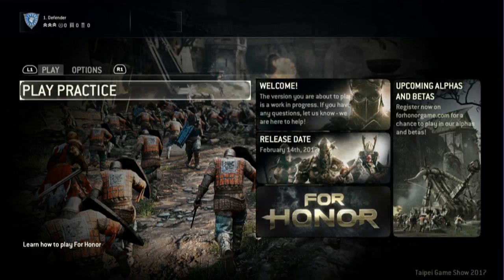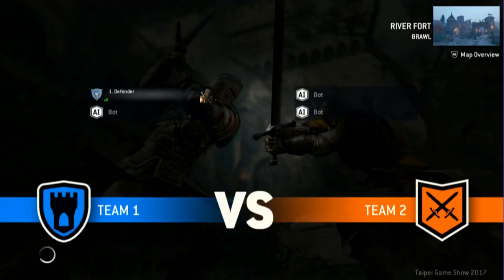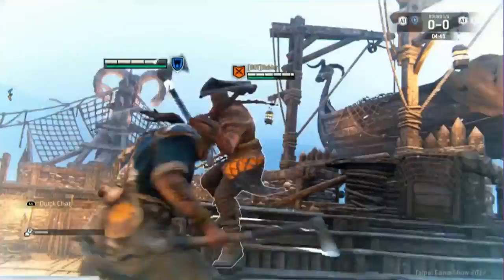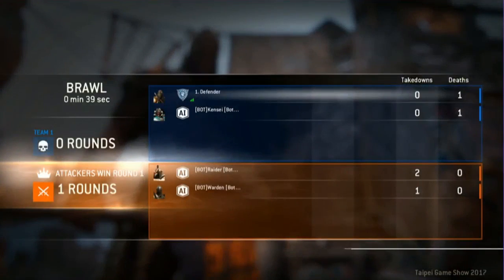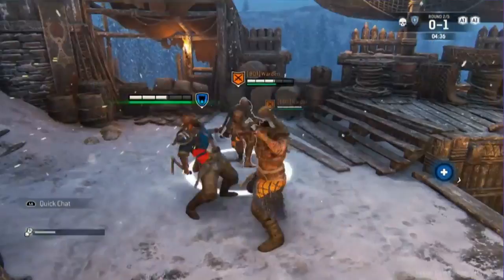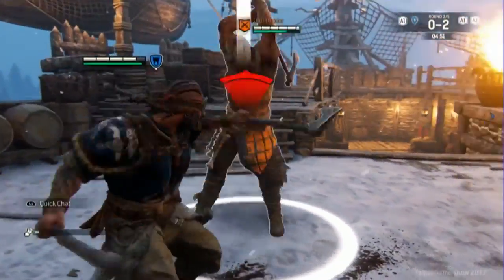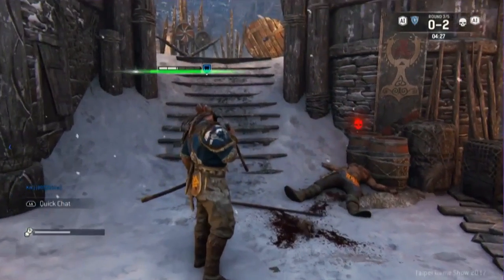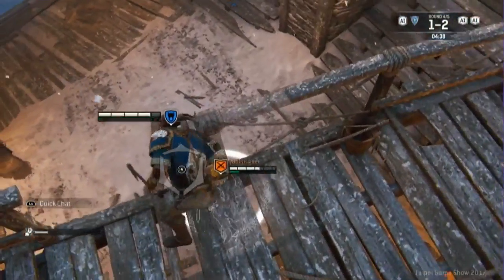For Honor Taipei Game Show Gameplay Part 2 (PS4, Xbox One, PC)